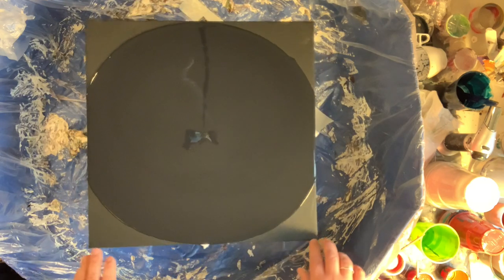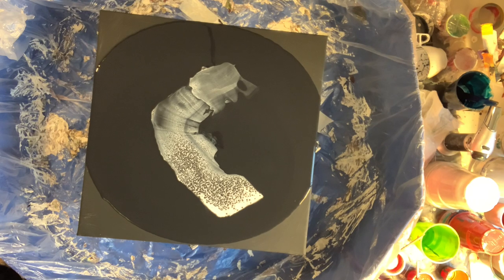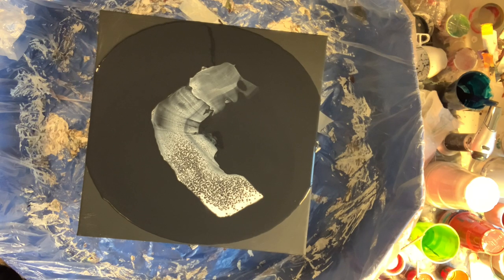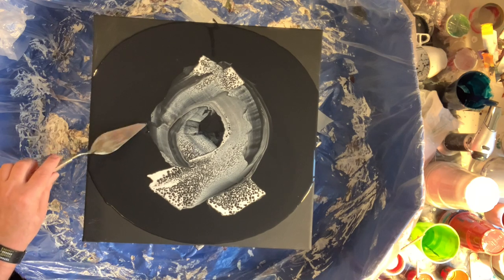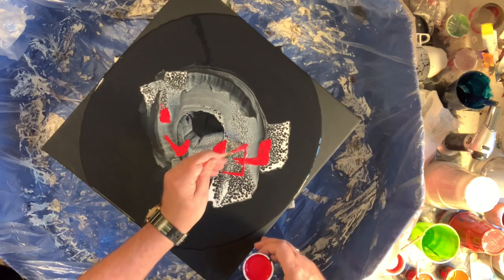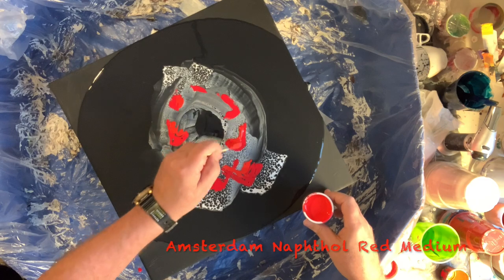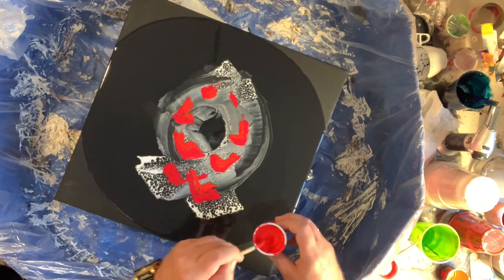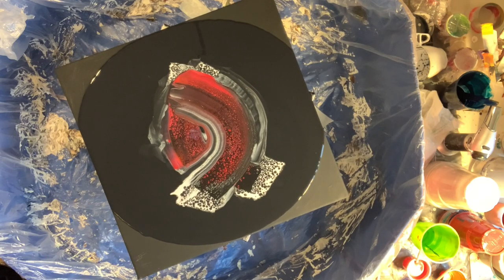"Fire Orchid"|Bloom Swipe|Acrylic Pour|Art Tutorial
On Dec. 1st I participated in an awesome collaboration with some amazing artists. We poured for World Aids Day and all made some incredible pieces of art. Please go check out the other artists pours if you haven't already.

In preparation for the collaboration, I made a few other pours, and I wanted to share this one with you. It came out really beautifully, I really love this piece.

Check out the other artists from the collaboration, you will find them here:

The music in the video I made in Garageband.